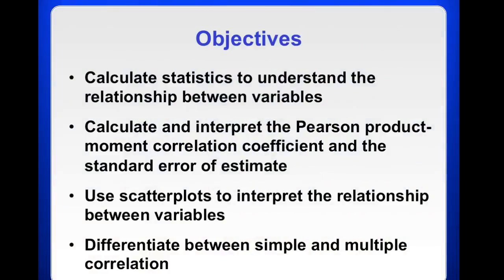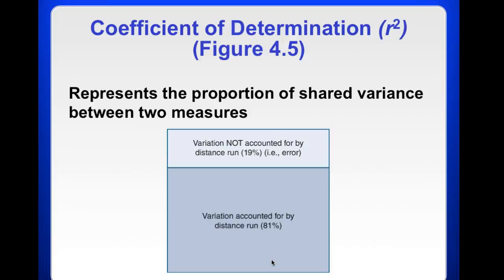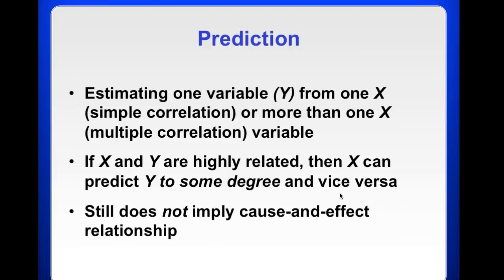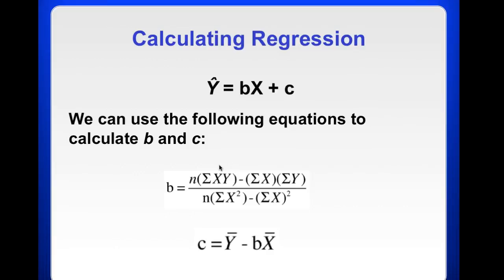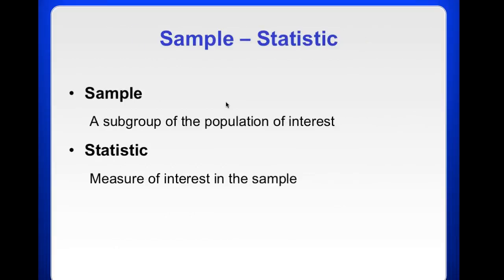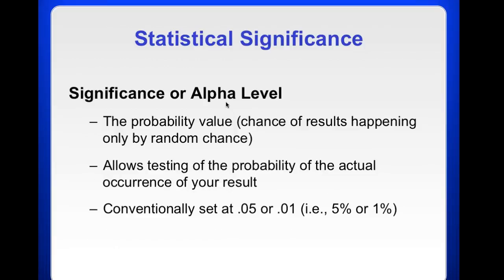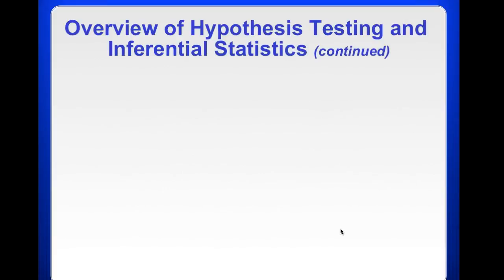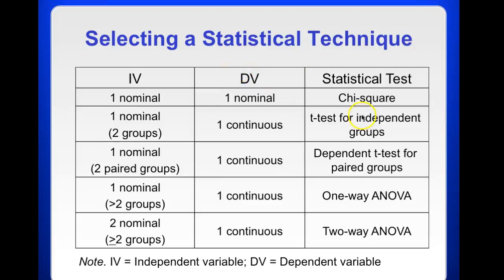Week 3 Lecture